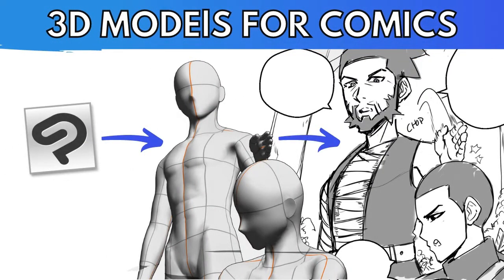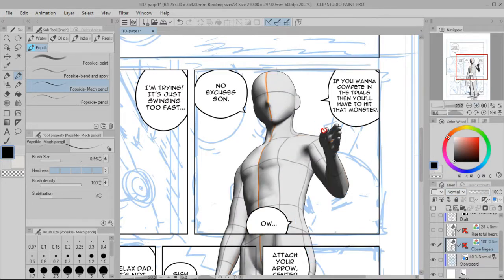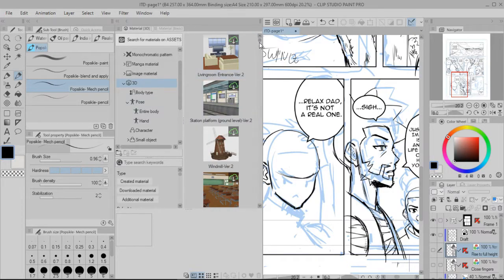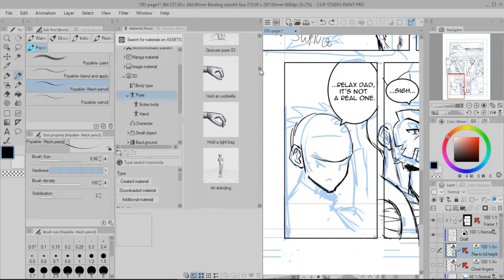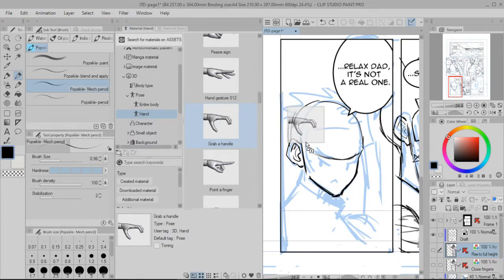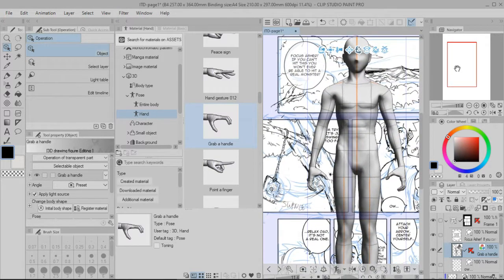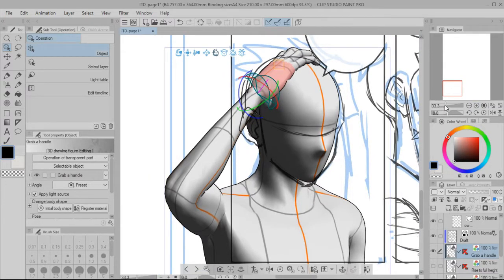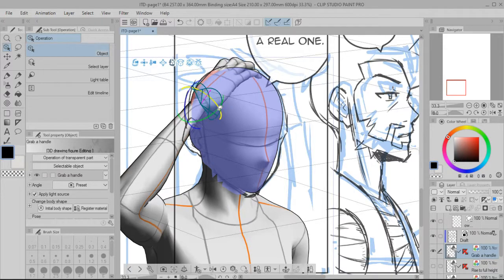How to Use 3d Models in Clip Studio for Comics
Sup I'm Adrian. In this video, I am going through the process of using 3d character models in Clip Studio.